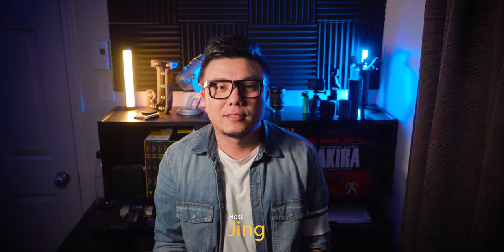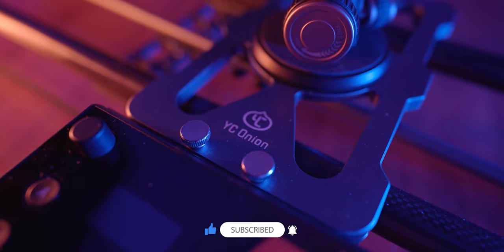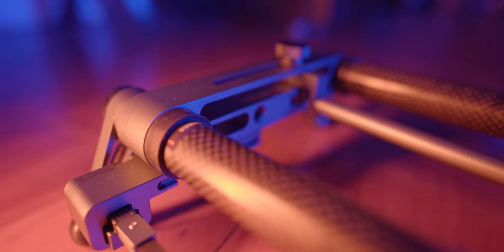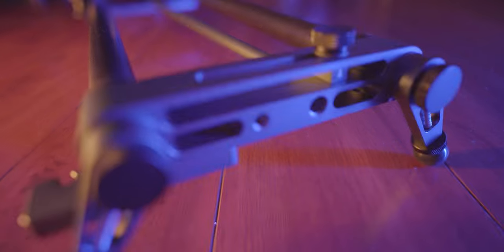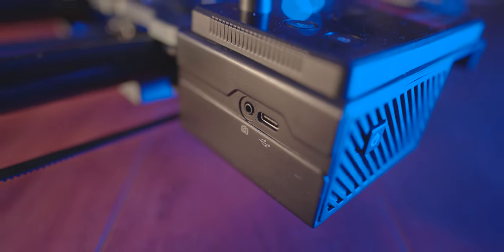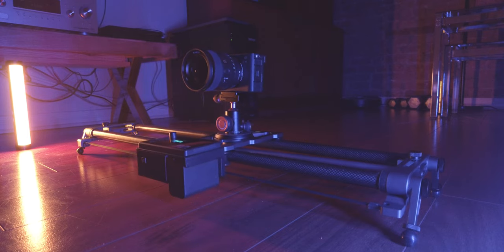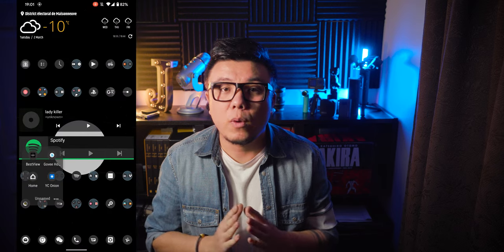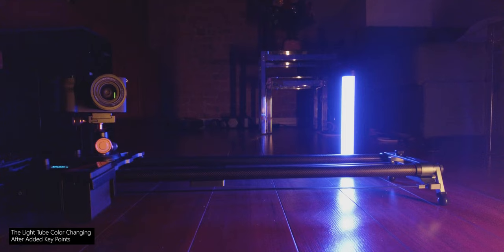The BEST Motorized Slide I've ever seen - YC Onion Hotdog Motorized Slider 3.0 review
If you are considering to buy a motorized slider, you might want to check this out! The YC Onion Hot dog motorized slider 3.0 could be your best choice!